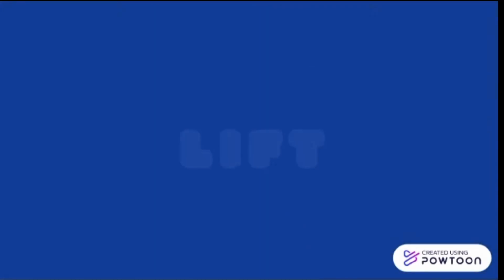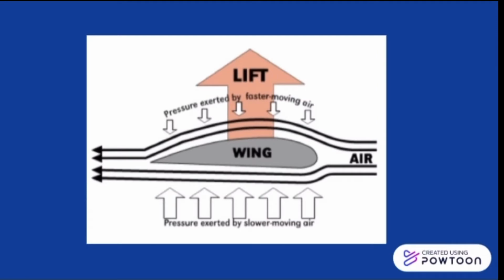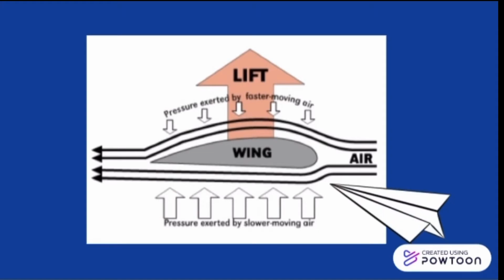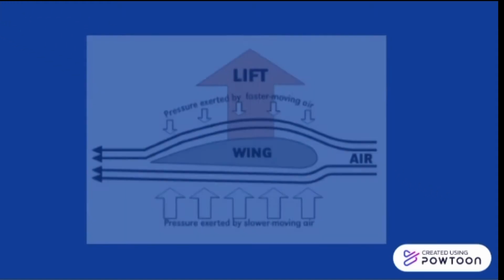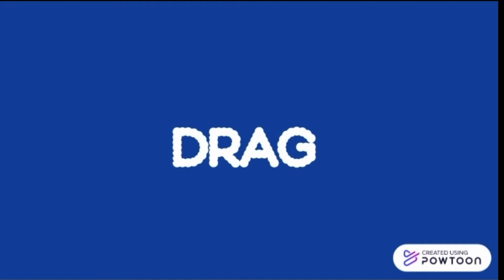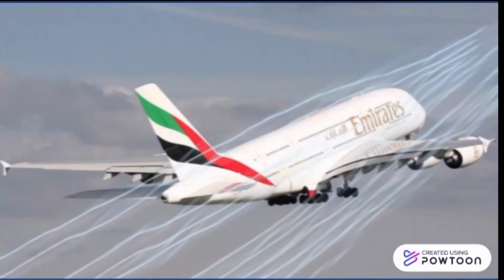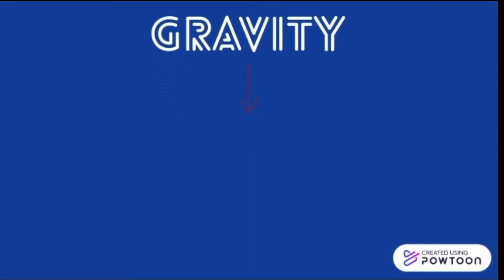Siddharth’s Paper Airplane: The Glider